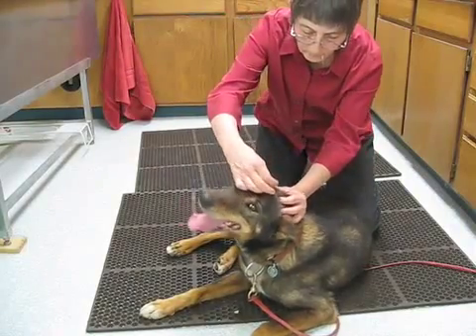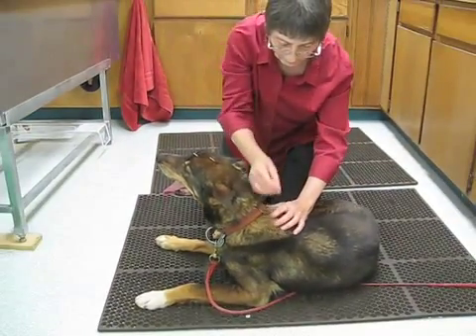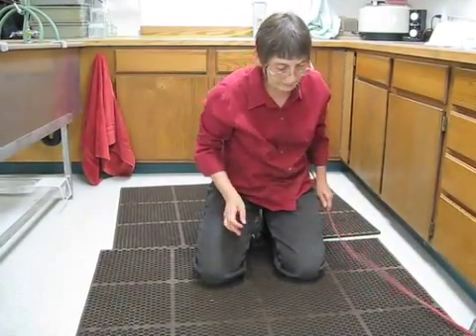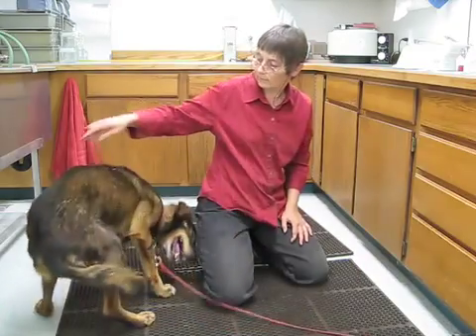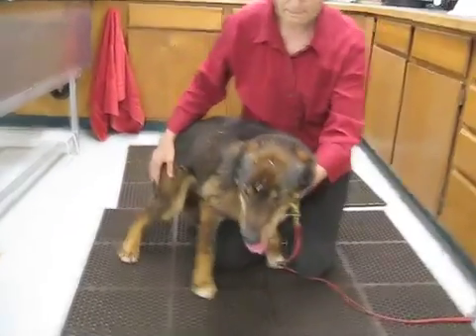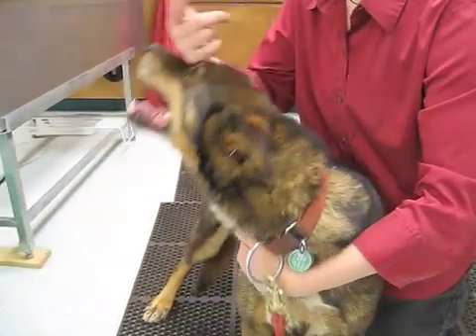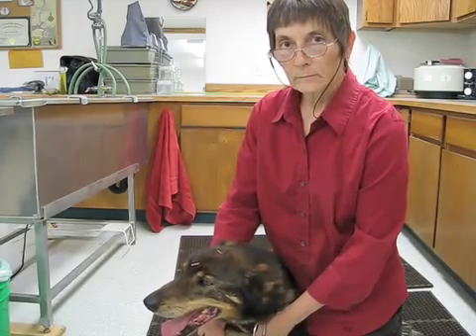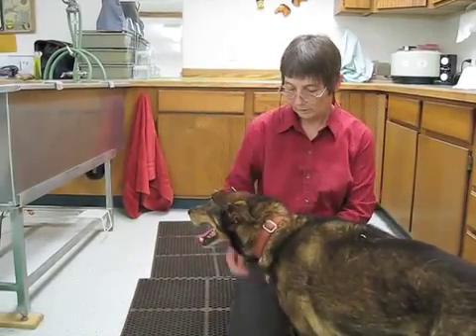Canine Acupuncture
Susan Whiton, a musher and veterinarian from Willow, Alaska, shows us the application of acupuncture on dogs.